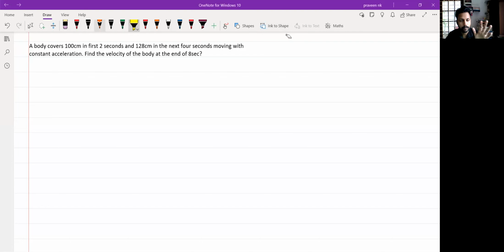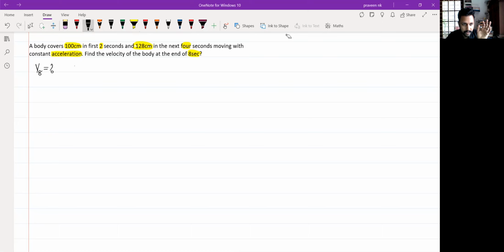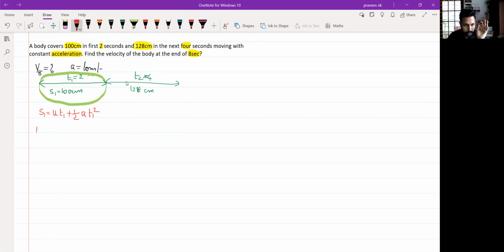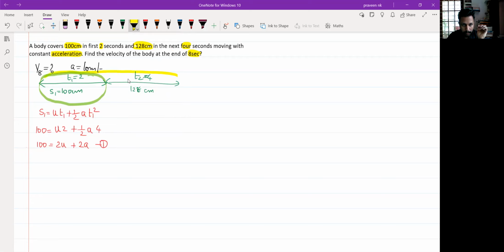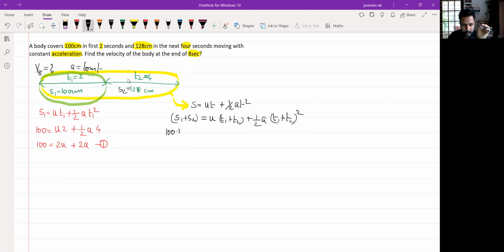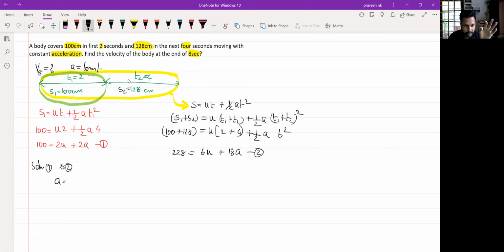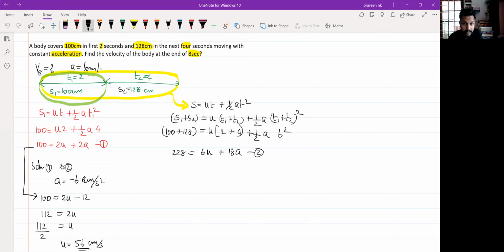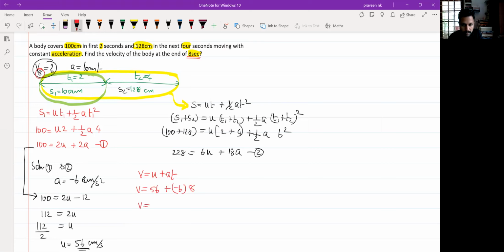question on equation of mtion